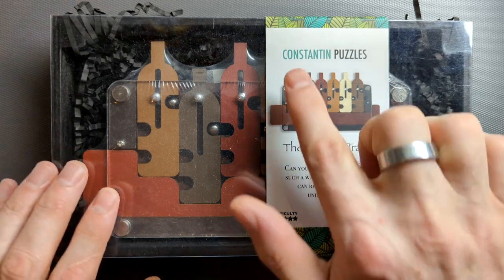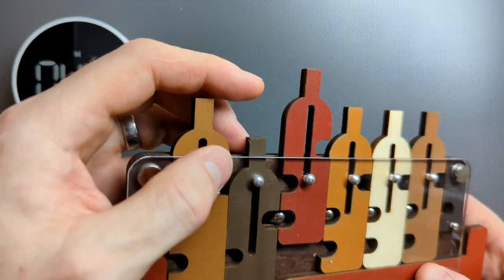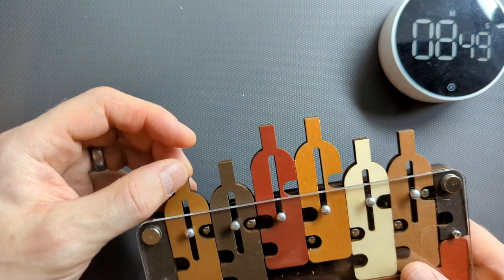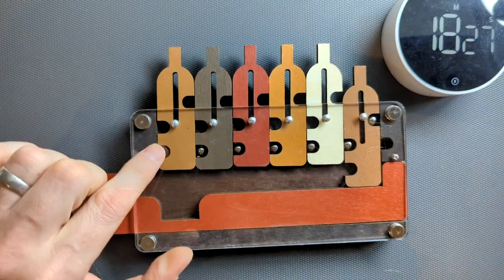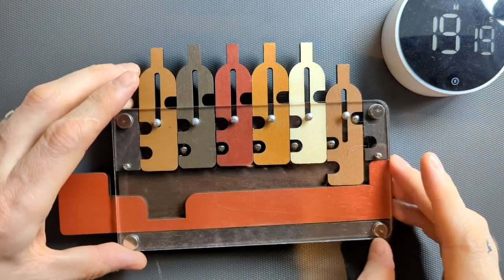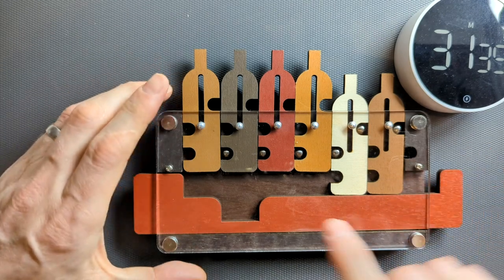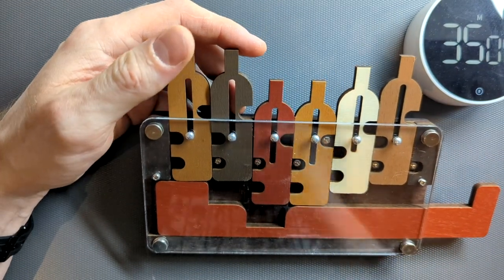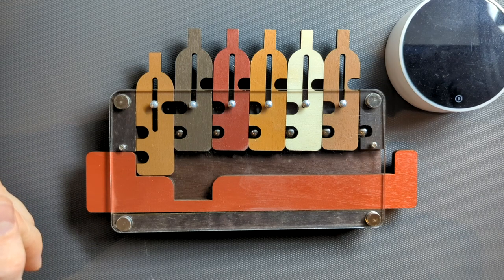[106] Solving Constantin's Waiter's Tray Puzzle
In this video I solve Constantin's Waiter's Tray Puzzle. Constantin is famous for making high quality wooden puzzles, but some of them can be quite disappointing. How about this one... Will it be any good...?